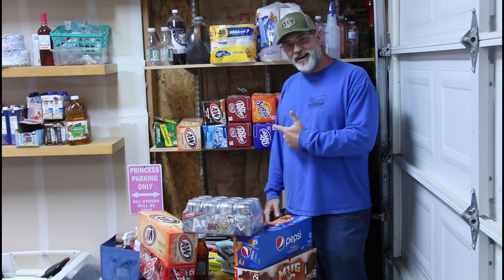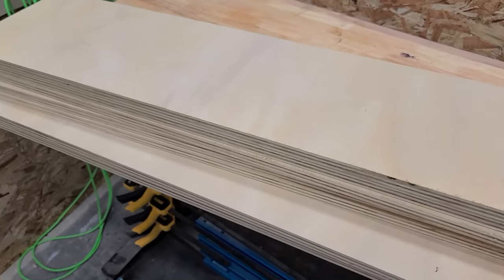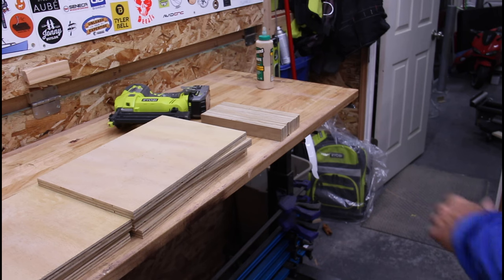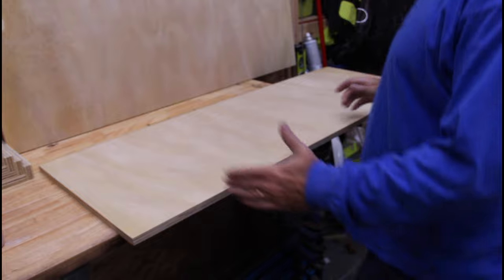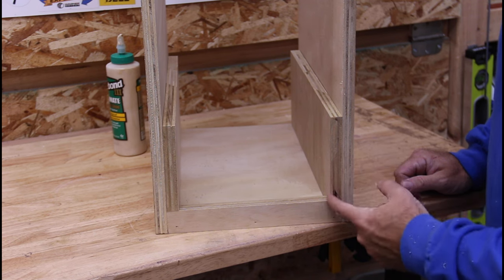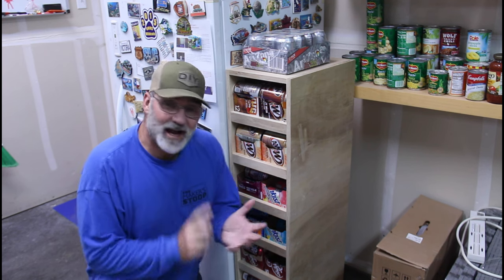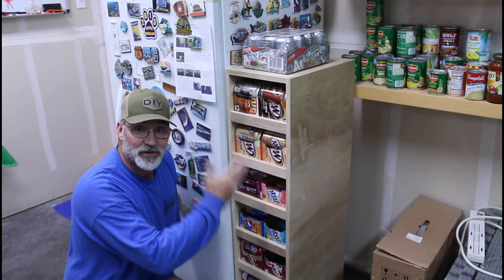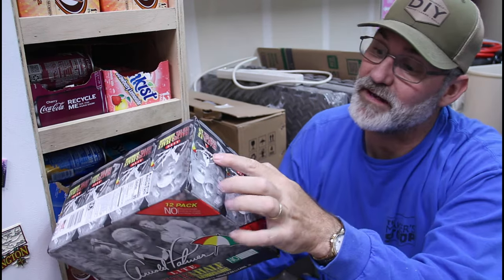Soda Pop Storage Unit for your Garage or Pantry | Soda Tree or Pop Stand | 2022/11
My household has a soda problem. My son and I have different tastes and favorites, and his is much more than mine, so to take advantage of bulk deals at the supermarket, my wife usually buys 3 to 5 cases during every shopping trip.  Unfortunately, this means we usually have a dozen or more difference cases of soda being stored in our garage. and up until now, it was on a small shelf that was straining under the weight of all that liquid and aluminum.

So, I jumped in Sketchup and modeled a storage system that took into account the size of a standard soda case, and design it based on the standard size of a sheet of plywood, 4 feet tall to be specific.  My first attempt was seven shelf tall and one case wide. Then I recounted my inventory, and realized I needed it to be two cases wide. The single case width is probably fine for a family that has normal consumption levels, or 84 cans.

The final prototype holds 168 cans, which is two cases wide and 4 feet tall, and uses a little over half a sheet of 3/4" plywood. Which at the time of this build is $75 for a sheet. I broke down the plywood with my track saw into the two widths which would make up the sides, and then the shelves, cleat, and the top and back. Then I broke those down into the needed sizes and quantities with my miter saw.

Everything fit together perfectly, and after applying glue and 18 gauge brad nails, I had a new "soda tower" which holds 14 cases.  The design takes advantage of the perforated dispensing point built into every case, and prevents people from tearing into the top of the box through the handle hole.

Safety note, anchor it to a wall if you have small children to prevent it from being tipped or pushed over in a caffeine induce sugar rage, and consider putting the more popular flavors on the top, to keep it bottom heavy.

DIGITAL PLANS AVAILABLE ON ETSY!